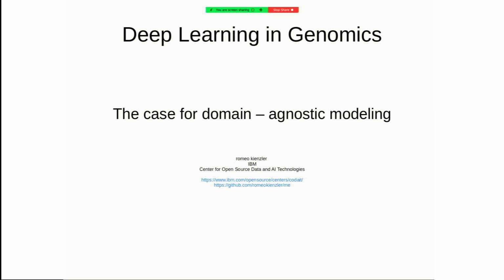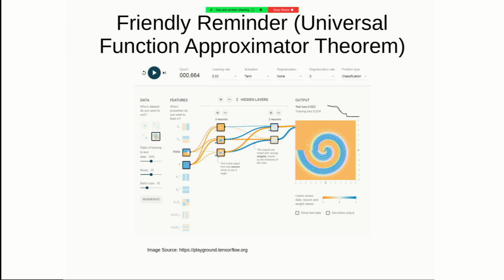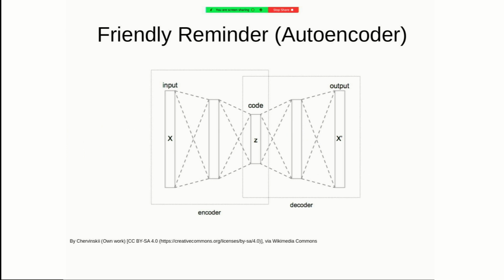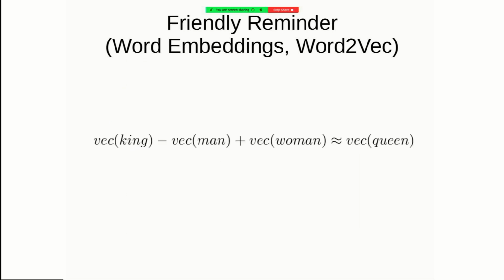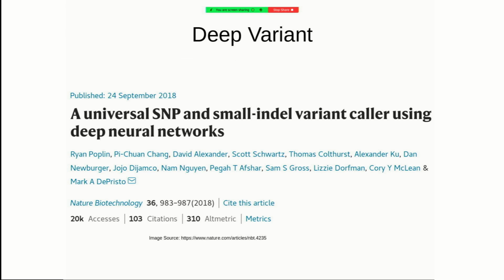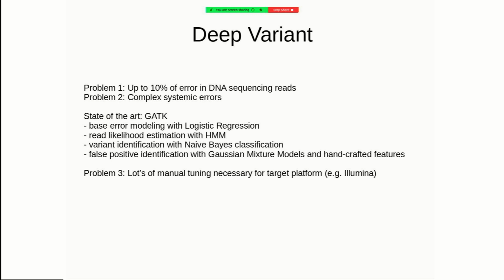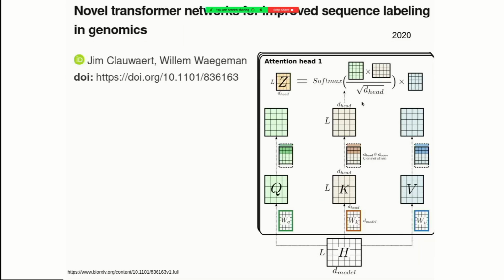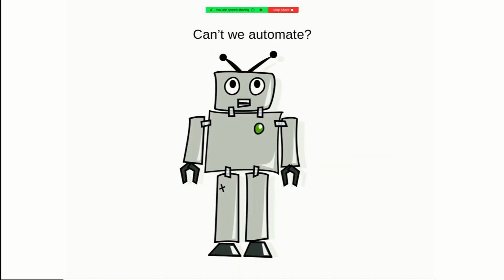DeepLearning in Genomics Guest Lecture 2022